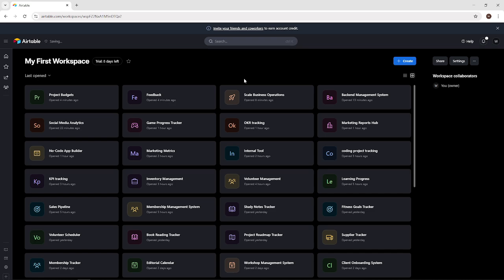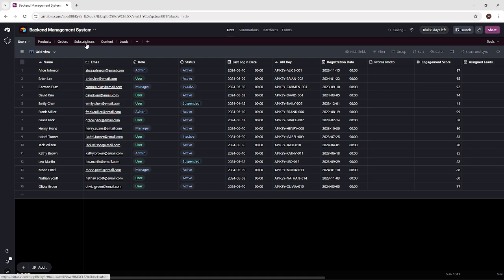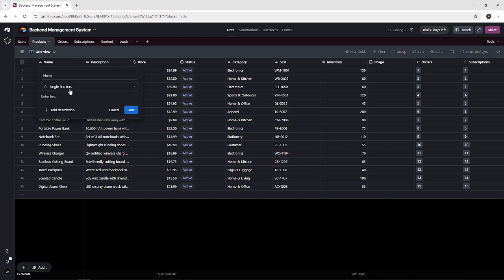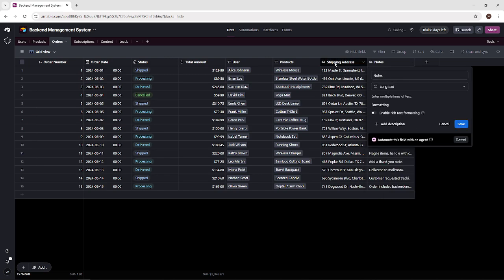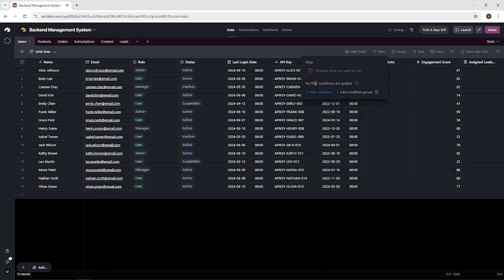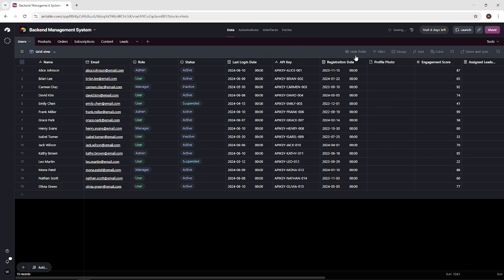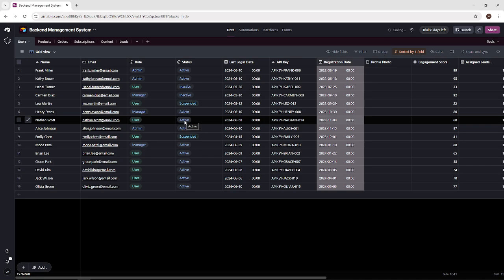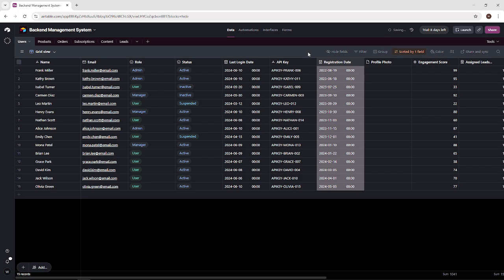How To Use Airtable As A Backend [No-Code Stack]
In this no-code stack tutorial, you’ll learn how to use Airtable as a backend database to power apps, websites, automations, and internal tools without writing complex server code. Instead of managing traditional databases, you’ll use Airtable to store structured data, trigger workflows, and connect tools like Zapier, Webflow, and Softr. This approach lets founders and creators launch faster with fewer technical barriers.

🔹 What You’ll Learn:
-How To Structure Tables As Databases With Relationships And Linked Records
-How To Design Fields For Users, Content, And App Logic Clearly
-How To Use The Airtable API To Send And Receive Data Automatically
-How To Connect Frontends Like Web Apps And No-Code Builders Seamlessly
-How To Trigger Automations For Emails, Updates, And Webhooks Instantly
-How To Manage Permissions And Secure Sensitive Backend Information
-How To Scale Your Base Without Breaking Workflows Or Performance
-How To Replace Spreadsheets With A Real Backend System

💡 Pro Tip: Keep one clean “master schema” table for core data. A strong structure early prevents scaling headaches later.

By the end, you’ll have a powerful backend setup that supports apps and automations effortlessly.